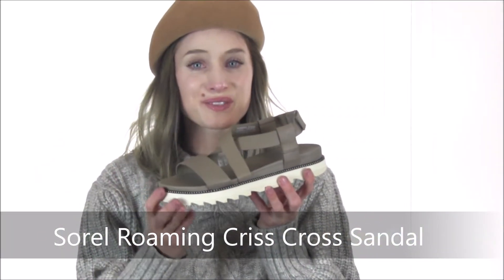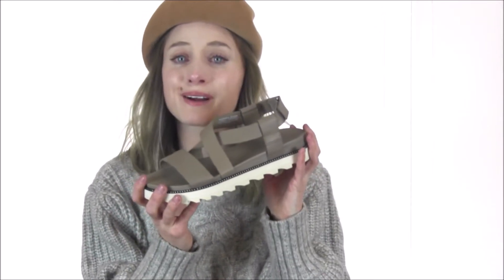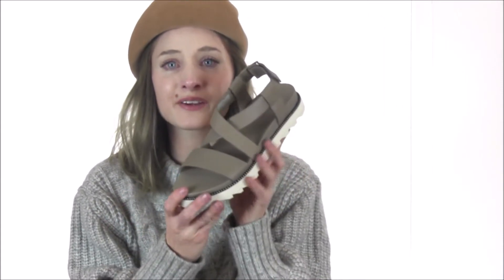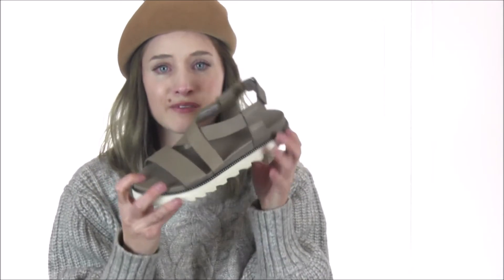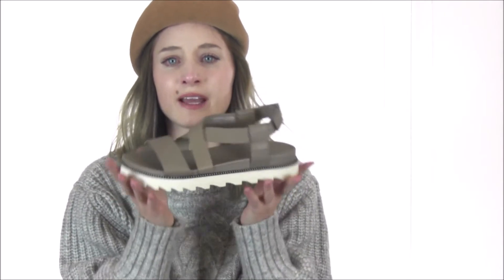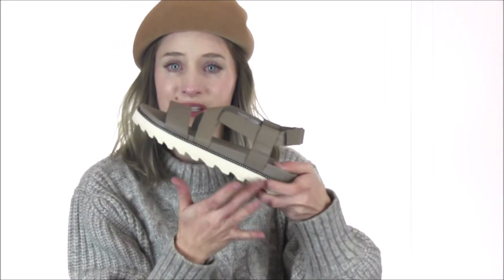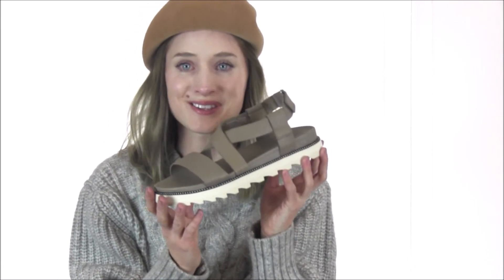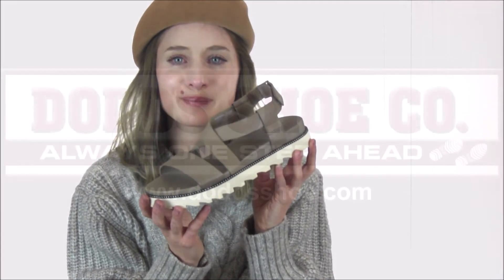Sorel Roaming Criss Cross Sandal